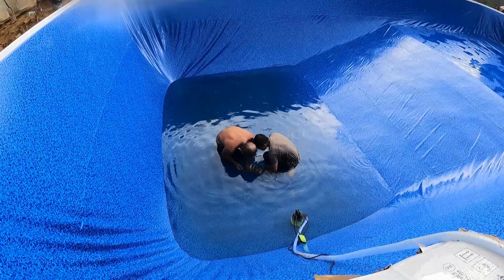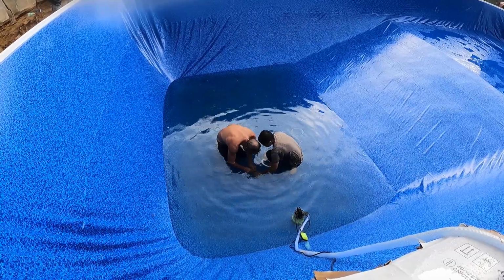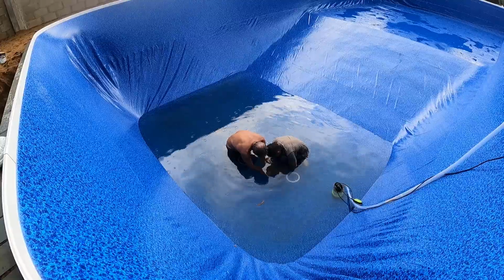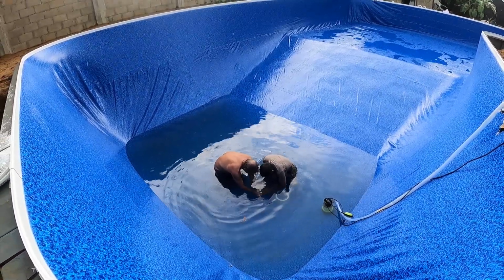How to build your very own swimming pool. Sealing the drains into the bottom of the deep end Pt 1